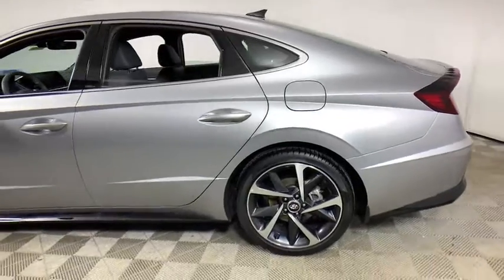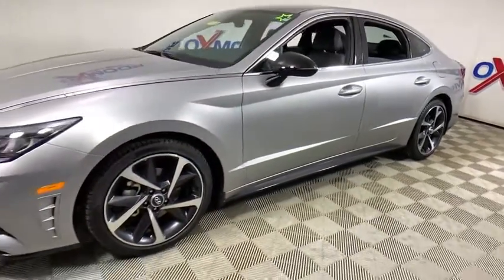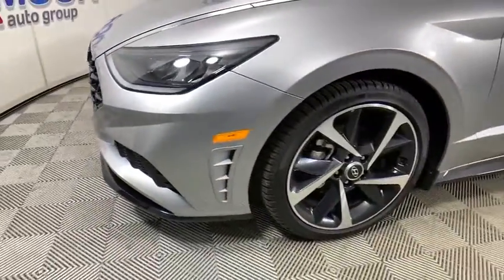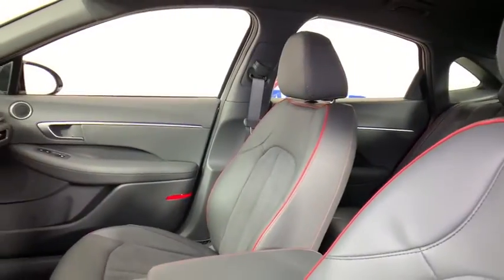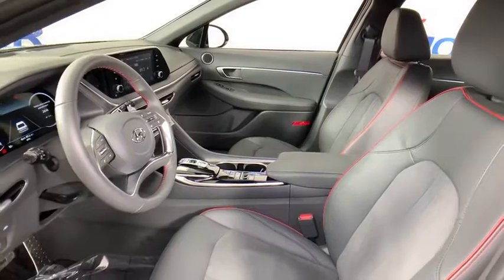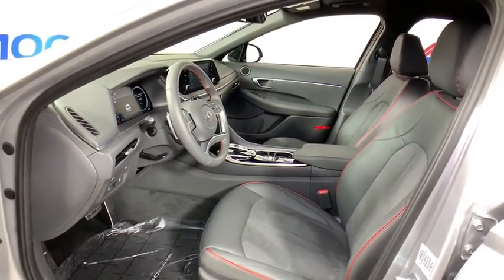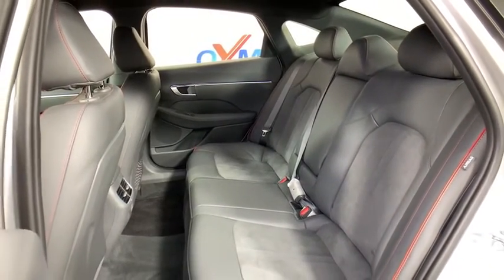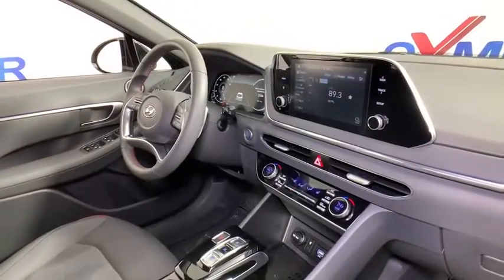2021 Hyundai Sonata at Oxmoor Hyundai | Louisville & Lexington, KY H13396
Shimmering Silver Pearl New 2021 Hyundai Sonata available in Louisville, Kentucky at Oxmoor Hyundai. Servicing the Lexington, Elizabethtown, KY, New Albany, IN, Jeffersonville, IN area.
2021 Hyundai Sonata SEL Plus - Stock#: H13396 - VIN#: 5NPEJ4J20MH069757

Oxmoor Hyundai
8107 Shelbyville Rd

2021 Hyundai Sonata SEL Plus Black Artificial Leather. 27/37 City/Highway MPGbrbrAll Rebates included in pricing. Some buyers will not qualify for all rebates. Price includes: $1500 - Retail Bonus Cash. Exp. 01/07/2021